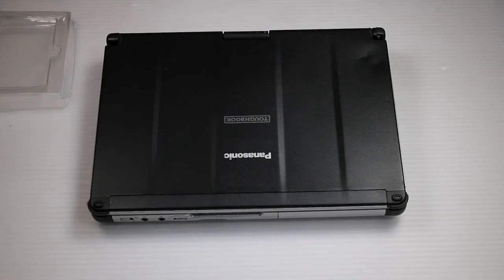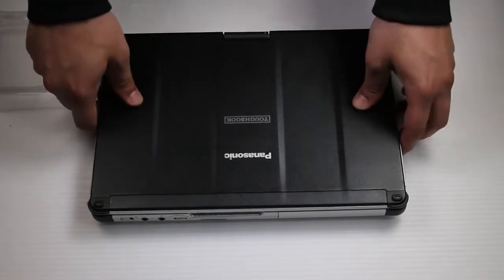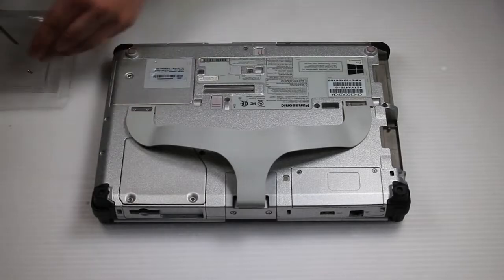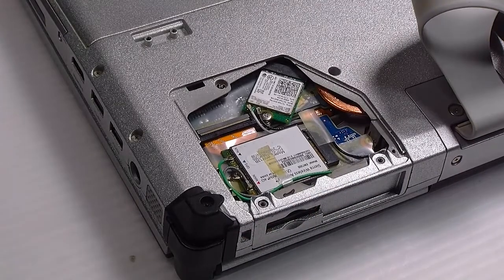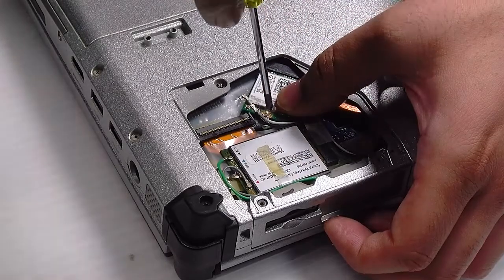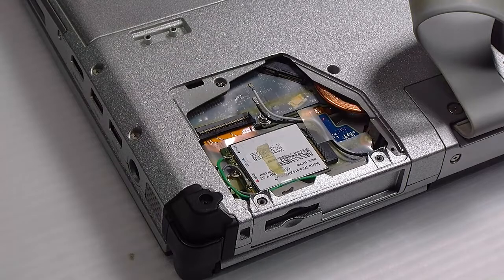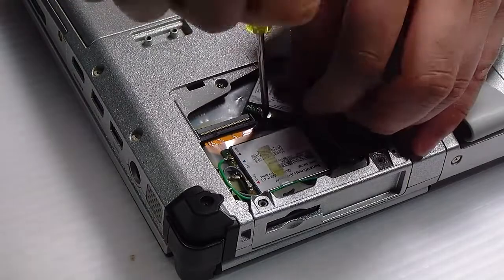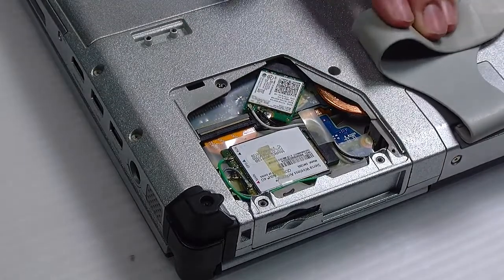Replace Your Panasonic Toughbook CF-C2 Wifi Card!!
We'll be discussing how to properly both remove and replace the Wifi Card in a Panasonic Toughbook CF-C2 and how you can bring some of our techniques into your own fixes.

▬ Chapters ▬

00:00 | Introduction
00:26 | Undo the Left Side of the Strap
00:48 | Remove the Cover
01:03 | Remove the WiFi Card
01:38 | Install the New WiFi Card
02:27 | Reinstall the Back Cover and Strap
02:47 | Conclusion

▬ Social Media ▬